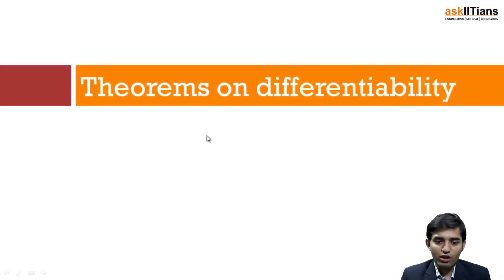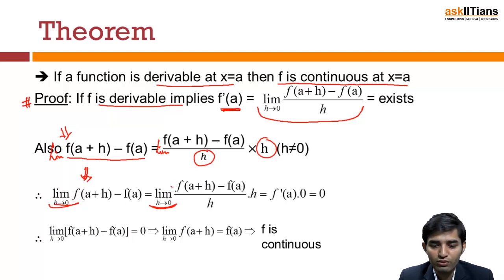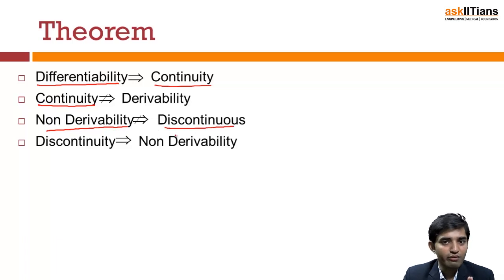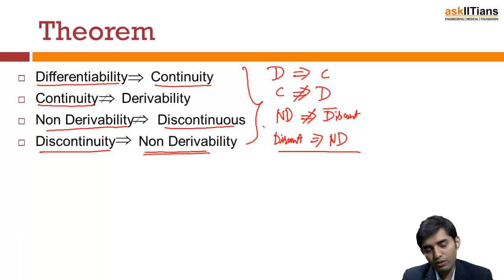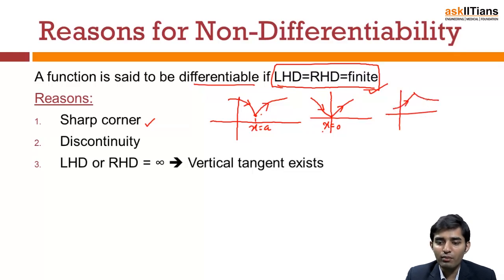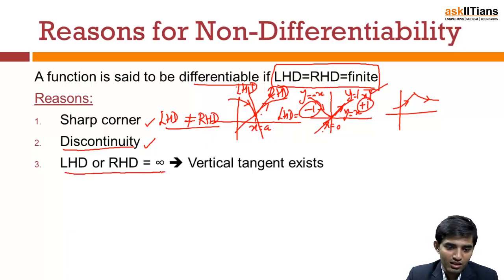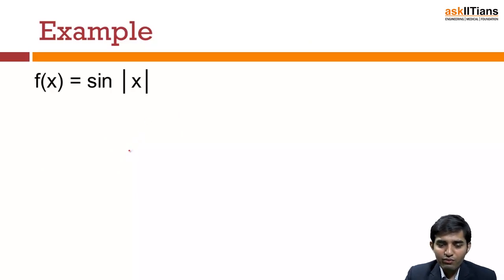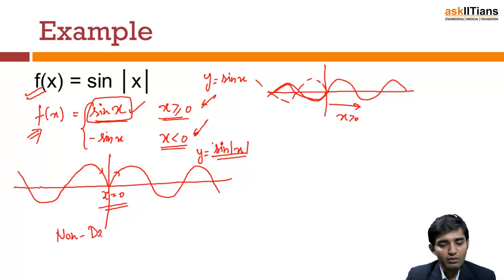Theorems on differentiability | Lecture-5 |Continuity and Differentiability | Maths | Grade 12 | JEE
🌟 Introducing AskIITians YouTube Channel Playlist for Class JEE Math - Continuity and Differentiabilitya 🌟

Nishant Vora sir has explained  Continuity and Differentiability | Theorems on differentiability

For more information on Permutation and Combination, refer to our revision notes on JEE Math